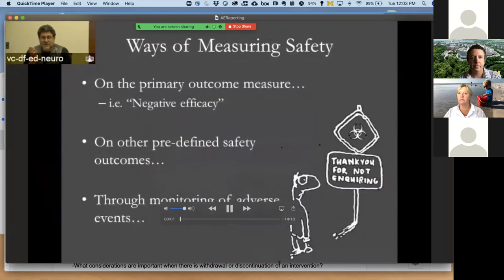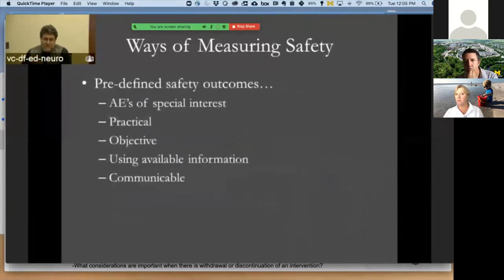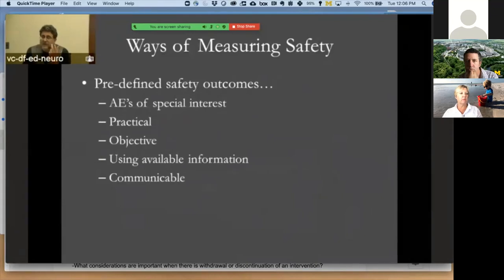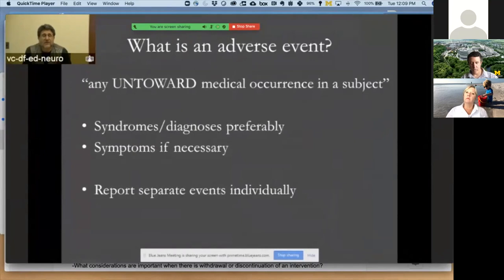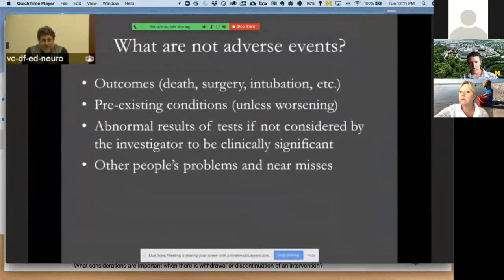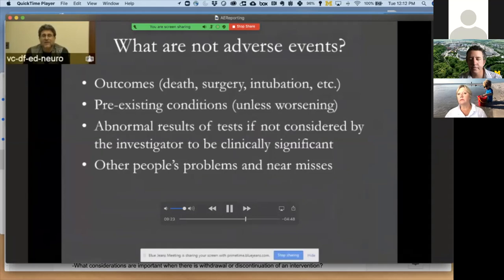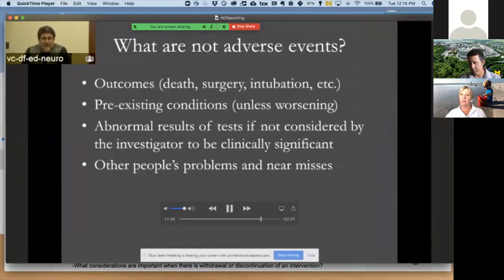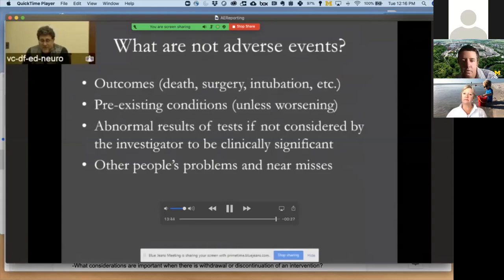CTMC 2020 Webinar Series: Adverse Events and Safety Reporting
Experts: Dixie Ecklund and Robert Fox